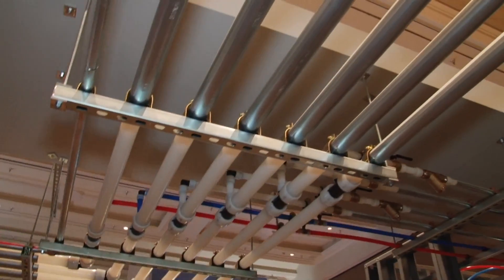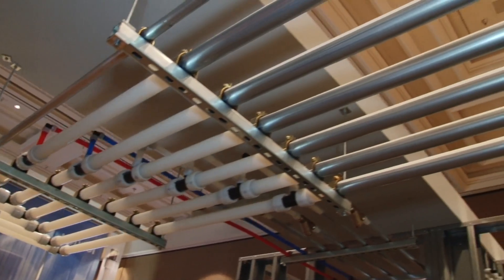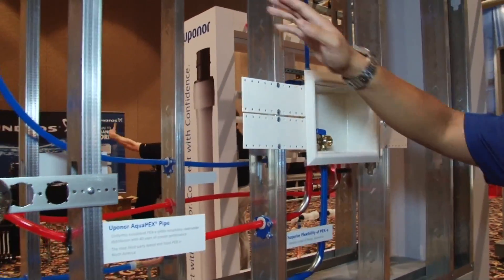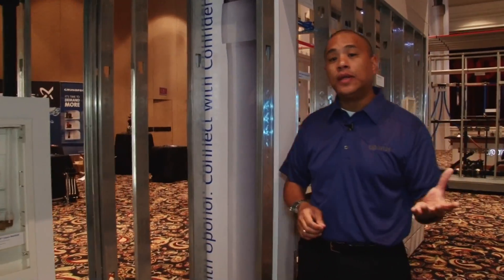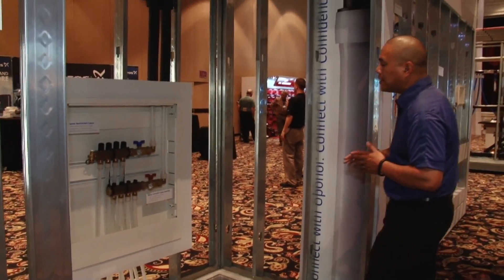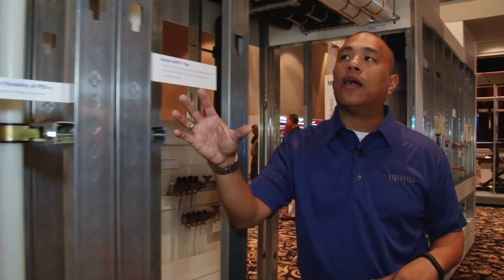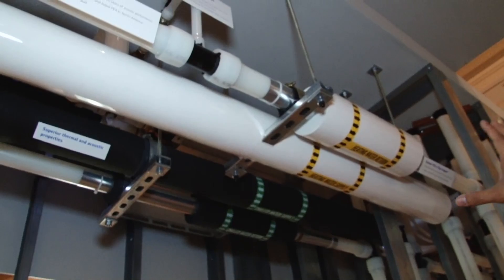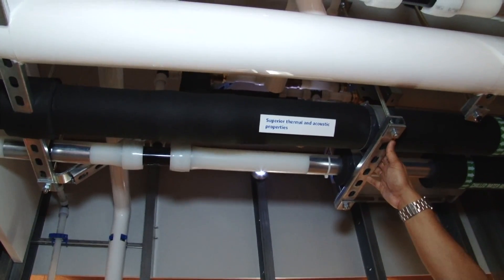Welcome to the Uponor Commercial Job-Site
Hear from Uponor's Devin Abellon, business development manager for Engineering Services, as he walks through the Commercial Jobsite which showcases Uponor PEX Plumbing, Hydronic Distribution Piping and Radiant Heating/Cooling Systems.